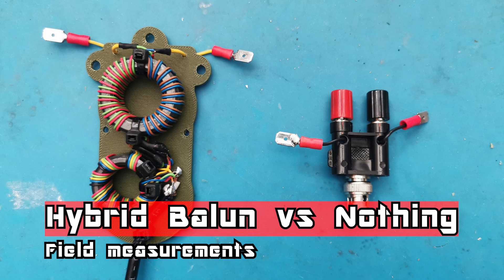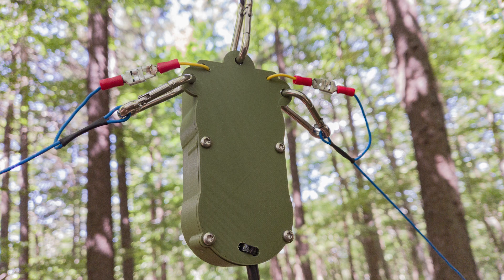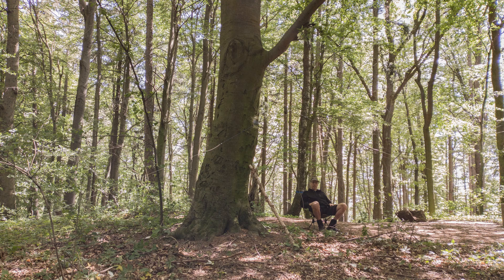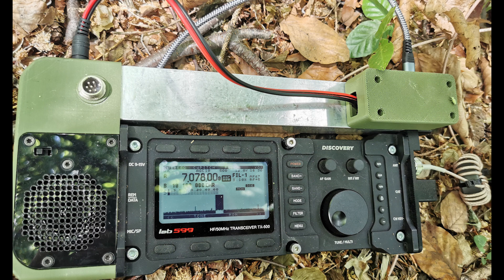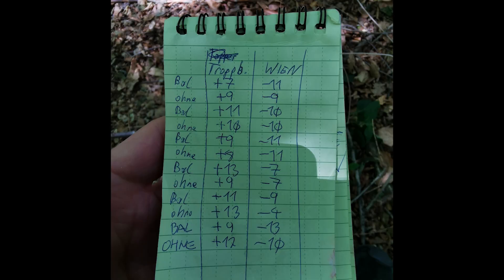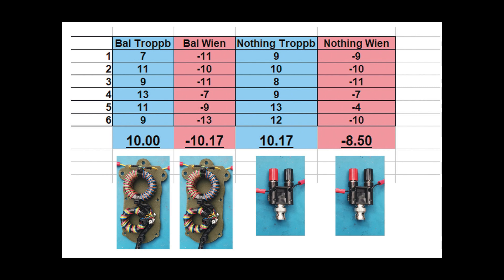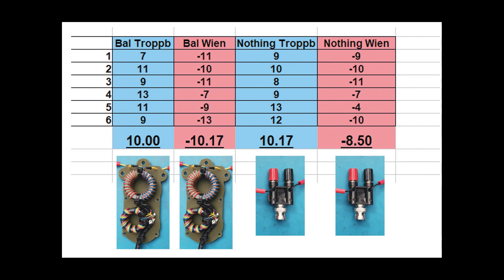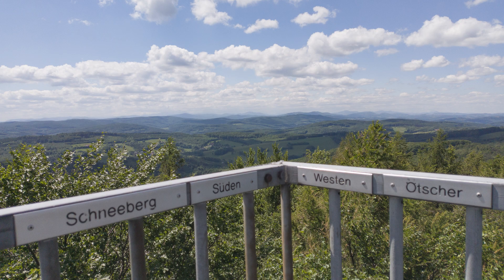NVIS Dipole, Hybrid Balun Vs Nothing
Real life measurements and comparison between a dipole antenna with an hybrid balun and one without.